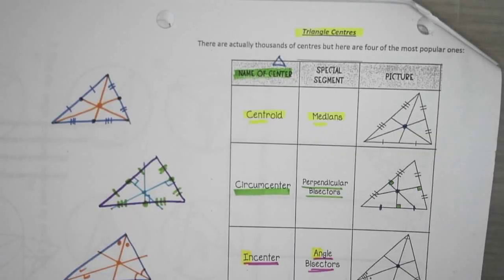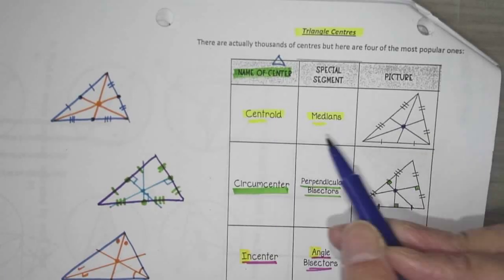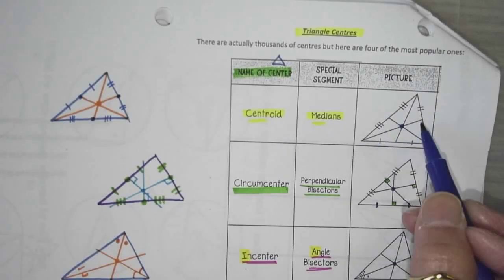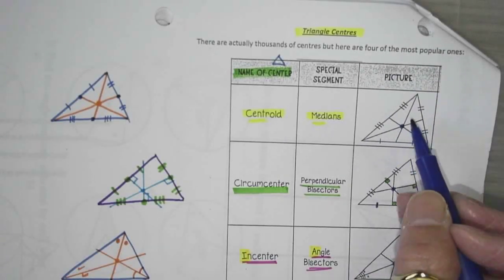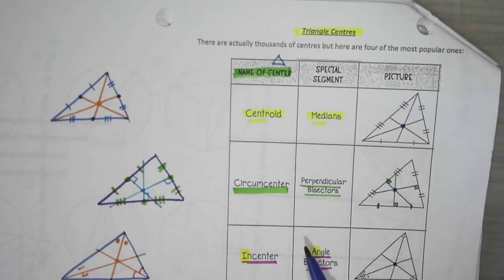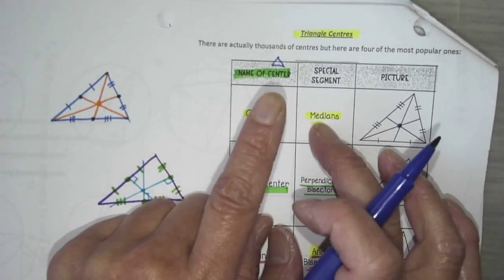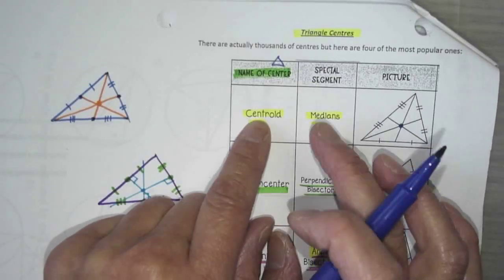MTH1W1 Triangle Centres Part 2